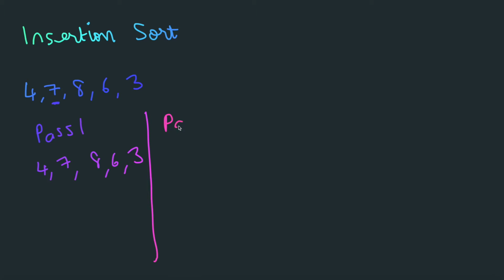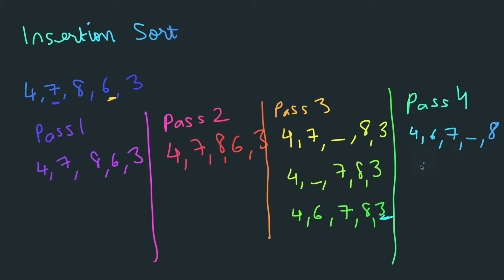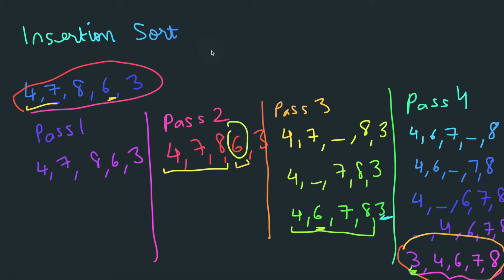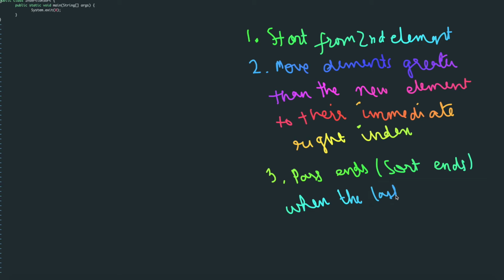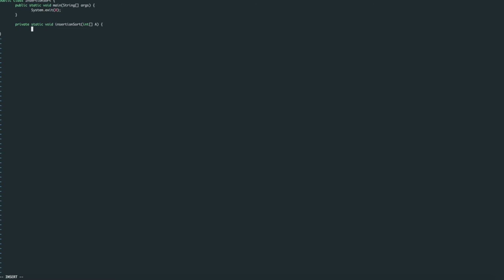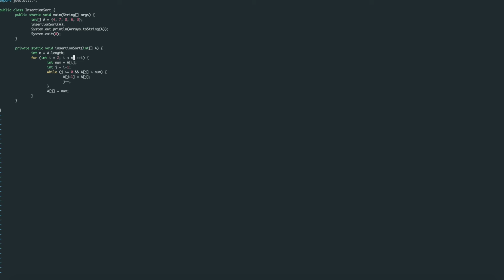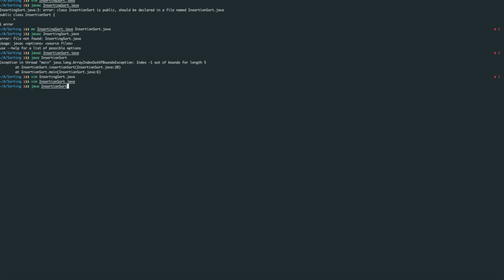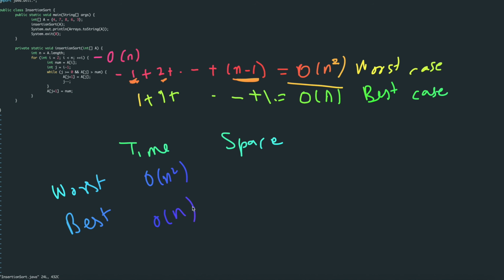Insertion Sort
Please let me know what do you think about the video!